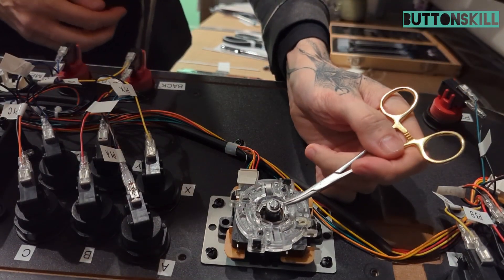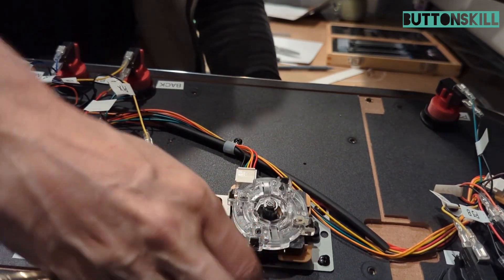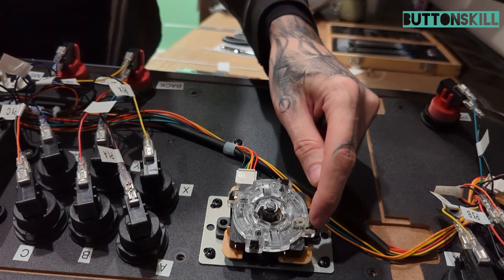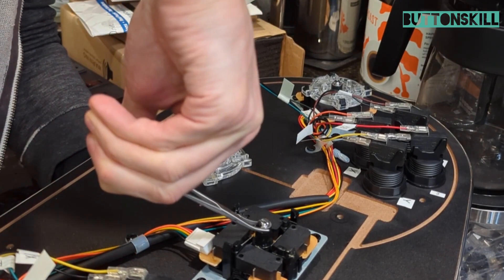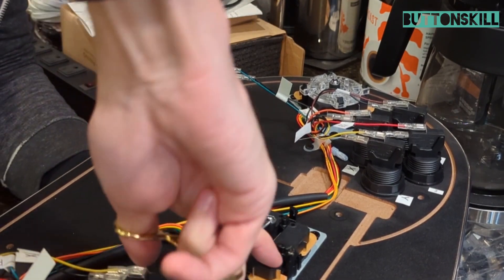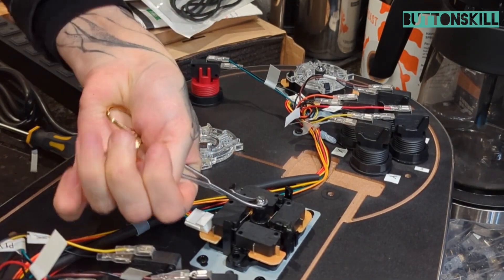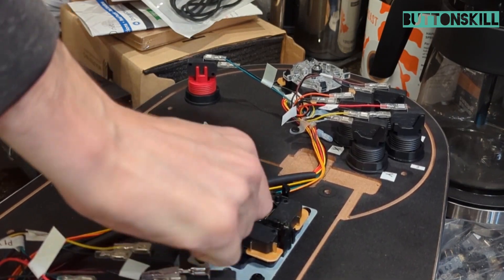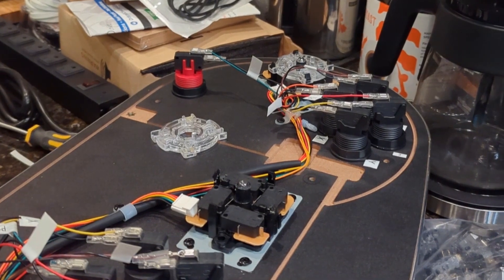How to remove a C-clip to replace an arcade joystick shaft or spring (The easy-ish way)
Arguably the hardest part about modding anything in a Legends Ultimate Arcade (ALU) cabinet.  Give me a soldering chore any day over this nightmare scenario too wicked for even Stephen King to touch.  For everything else, check out @PDubsArcadeLoft& @WagnersTechTalk